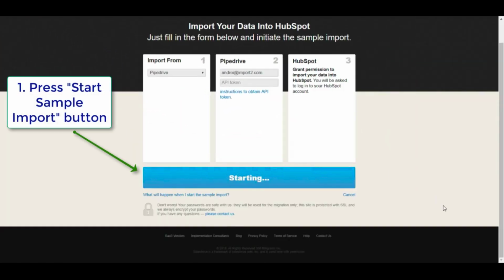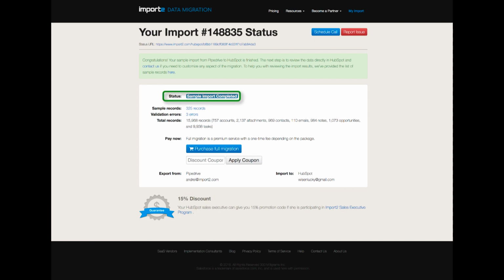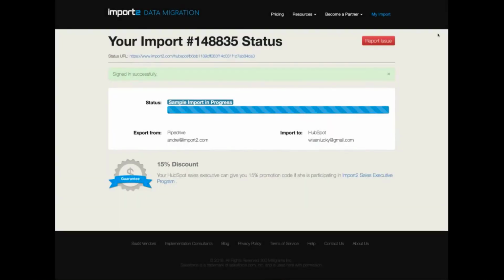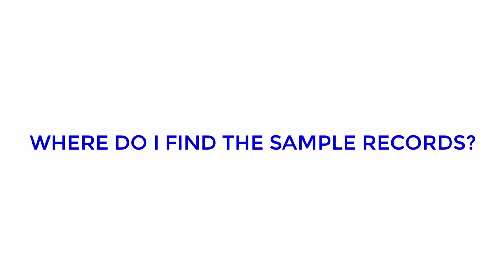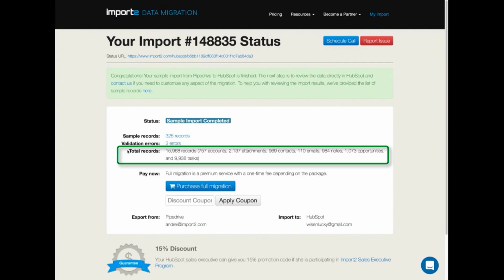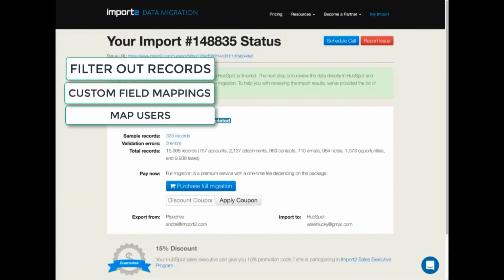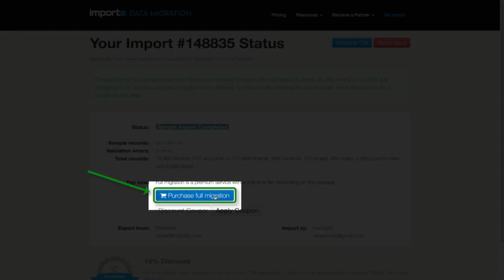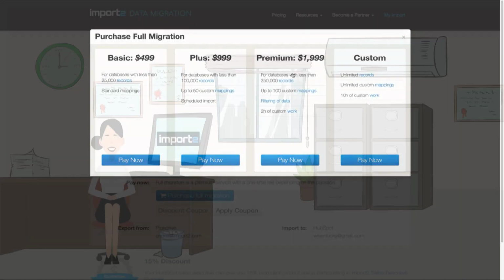Import2 Sample Data Migration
Overview of our sample data migration process, with answers to the most popular sample data migration questions.